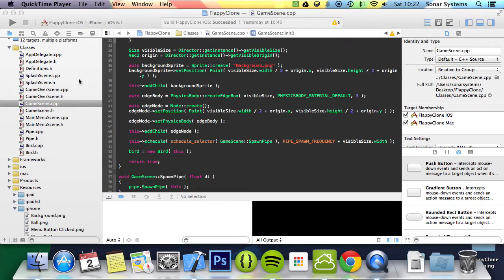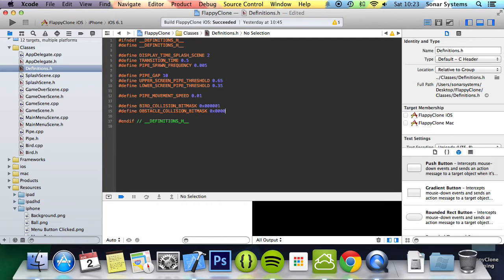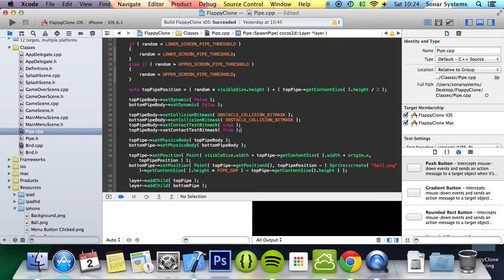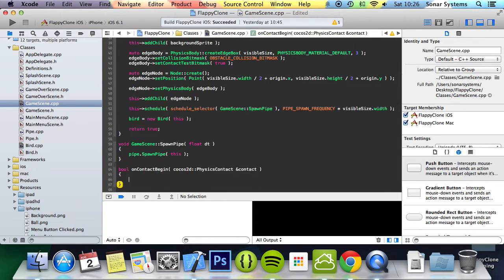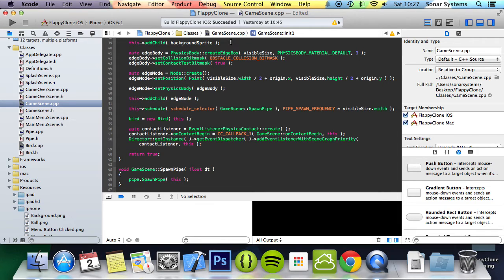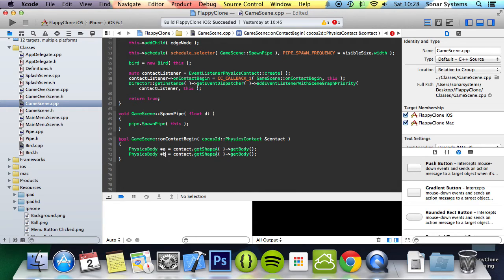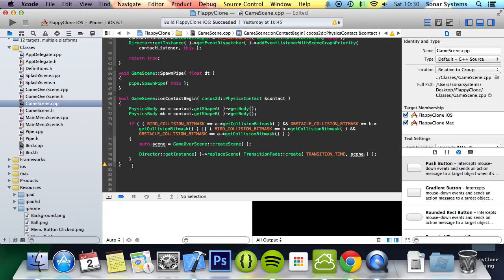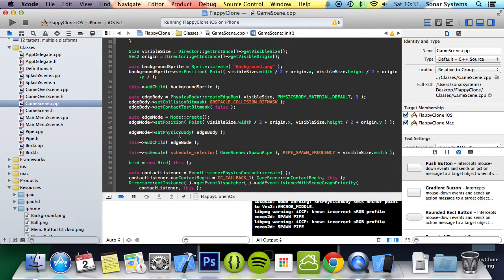Cocos2d-x Flappy Bird C++ Tutorial 10 - Collision Detection